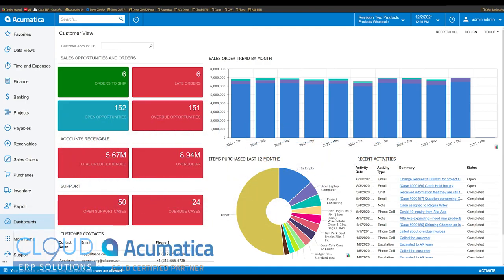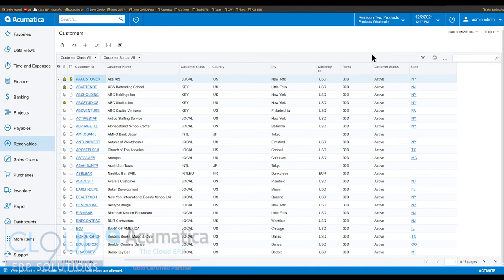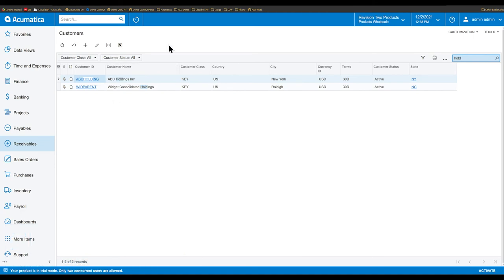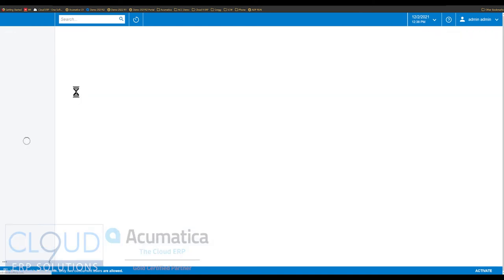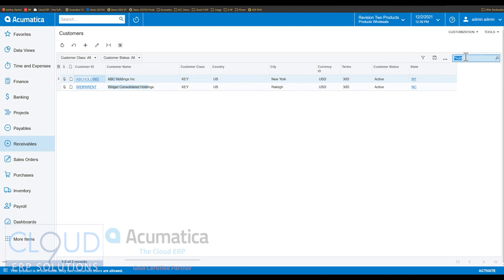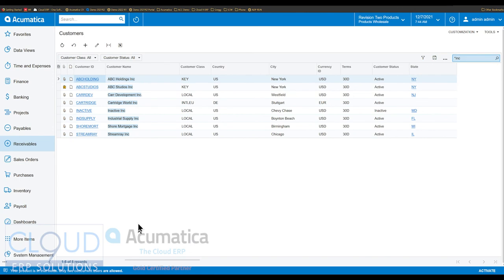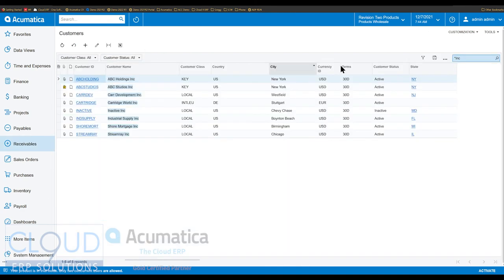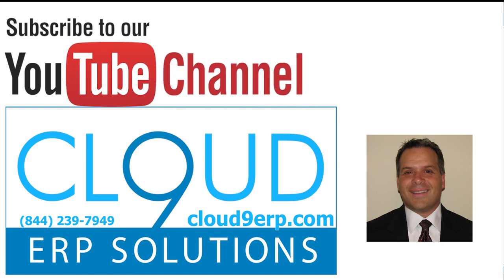Acumatica 2022 R1 - New Search Method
Acumatica 2022 R1 new ability to configure your search method based on how you do business.